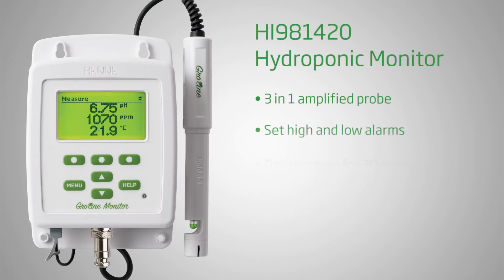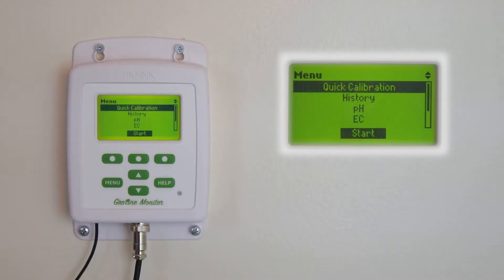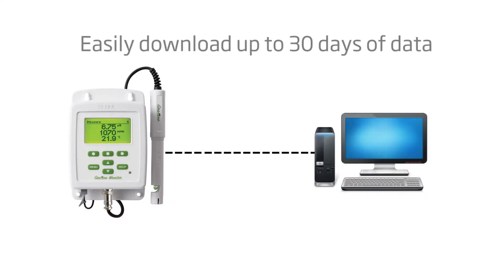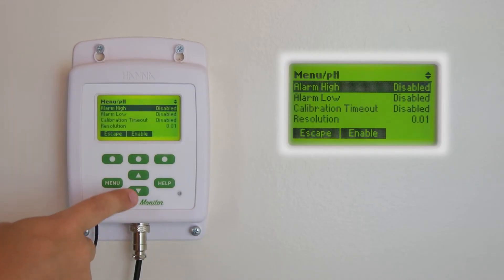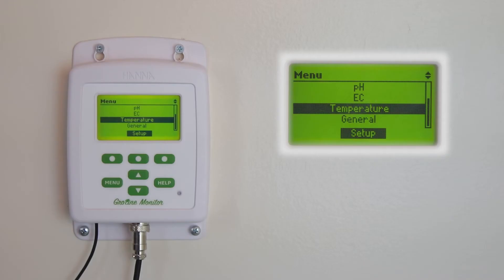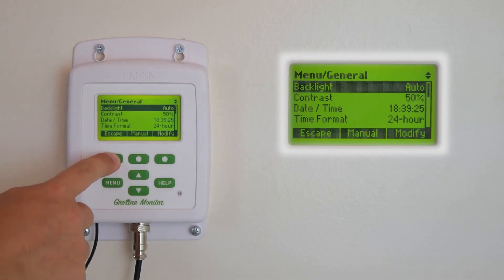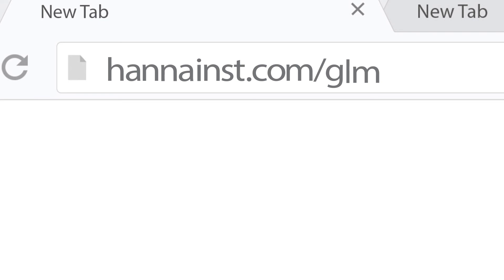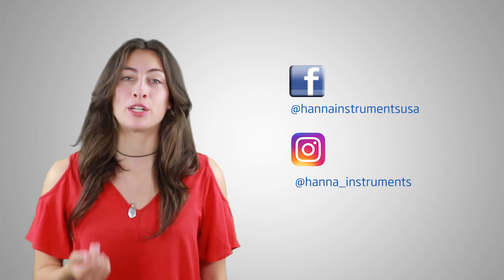Video - GroLine Hydroponics Nutrient Solution Monitor Menu Overview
Learn about each menu setting of the GroLine Hydroponics Nutrient Solution Monitor from Hanna Instruments.
The HI981420 GroLine Monitor for Hydroponic Nutrients provides around-the-clock, continuous monitoring of pH, conductivity (EC & TDS), and temperature in hydroponic nutrients solutions.
Quick to setup, simple to use, this monitor was designed with Hydroponics, Aquaponics, and Greenhouses in mind. Make your nutrient solution easy to manage with the GroLine Monitor.